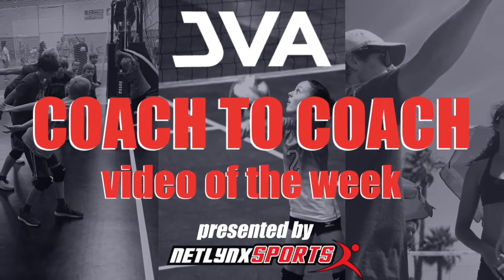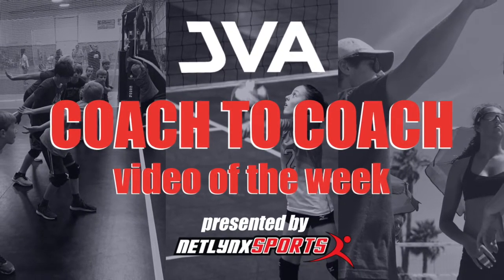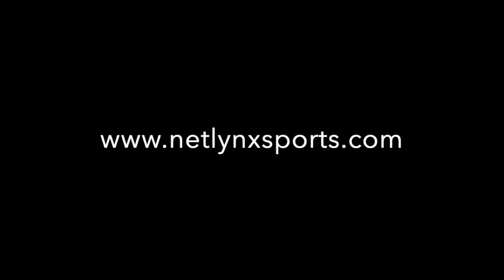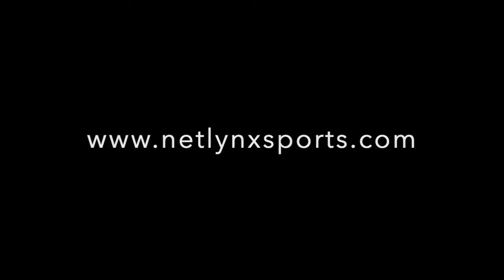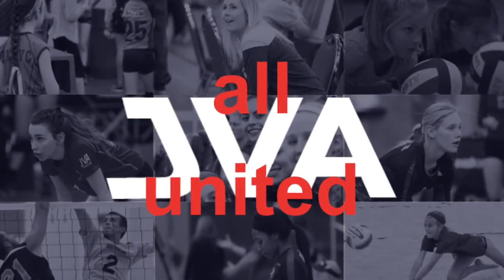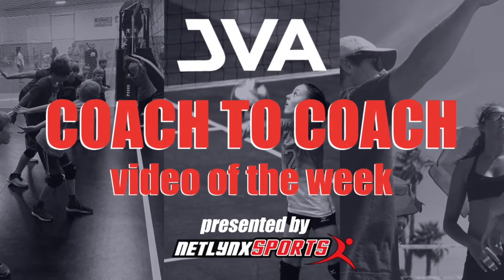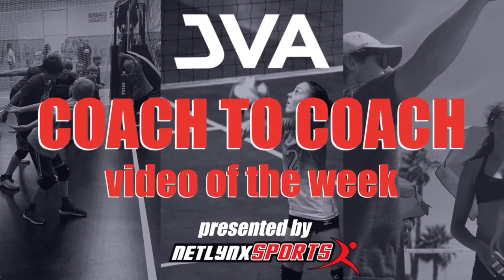Coach to Coach Video of the Week: Attacking and Tempo Drill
The Academy Volleyball Club (Indianapolis, IN) shares an attacking and tempo drill to help establish good decision making from the setters and a good rhythm and tempo in the offense.